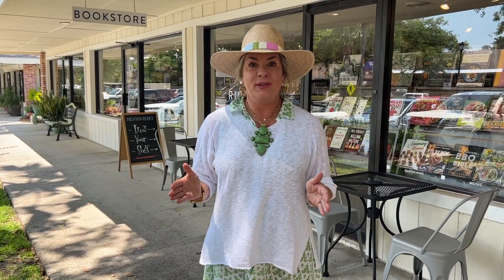Our Guide to Redfern Village | BTYD EP. 273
This week , we are taking it to the streets to share our guide to Redfern Village on SSI. Follow along as Marti shares her favorite stops along the loop.

Follow @twofriends_stsimons